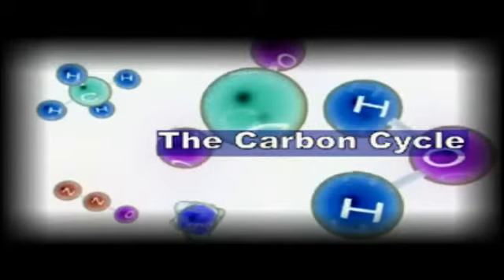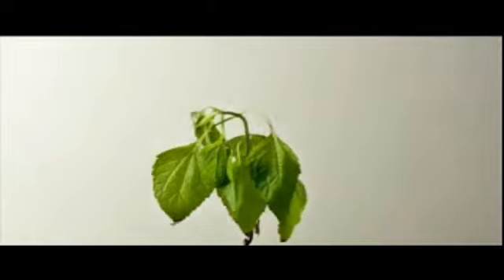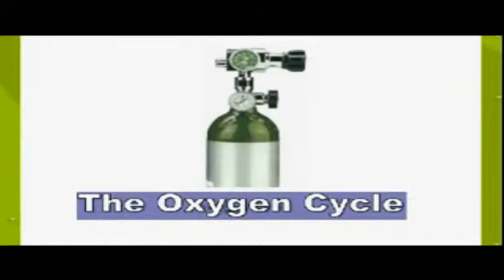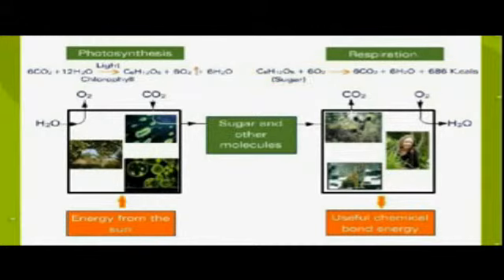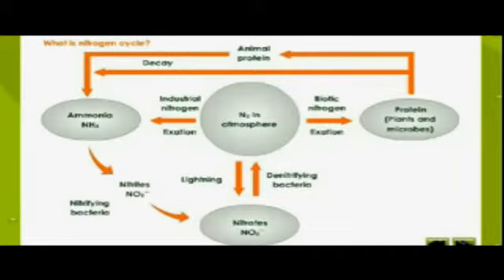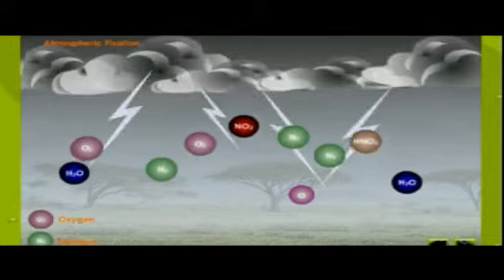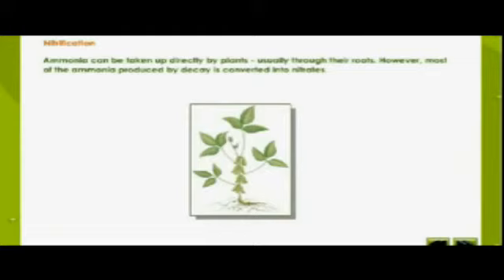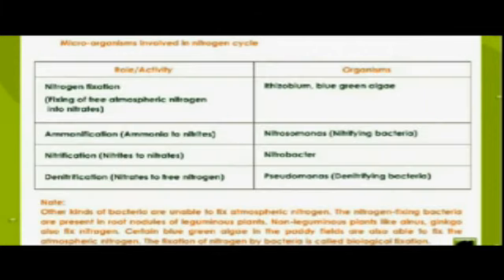BASIC ECOLOGY PART 4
A VIDEO PRESENTATION BY TCHR. ANNA P. DELA TORRE